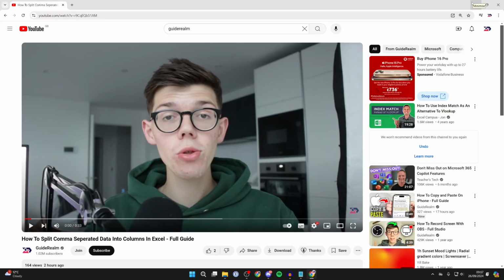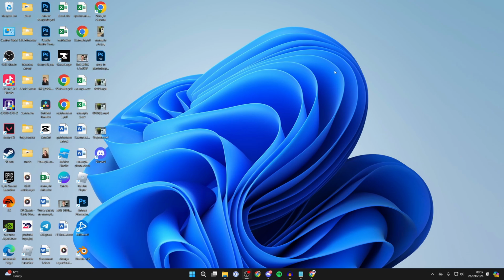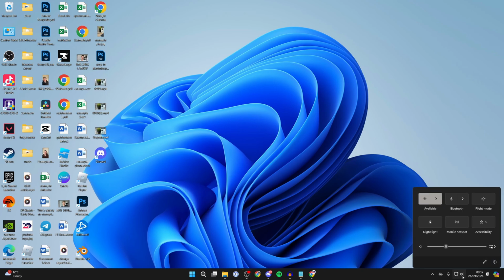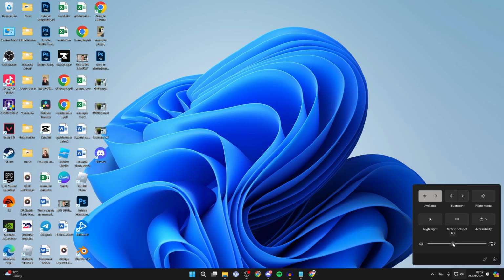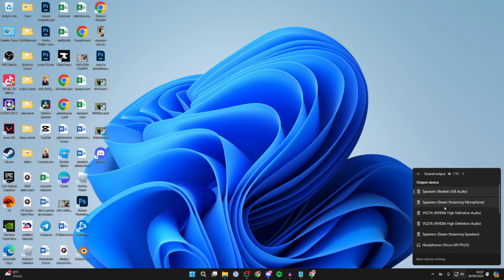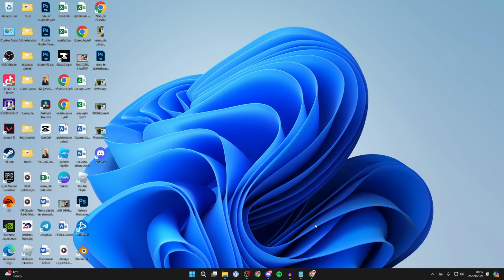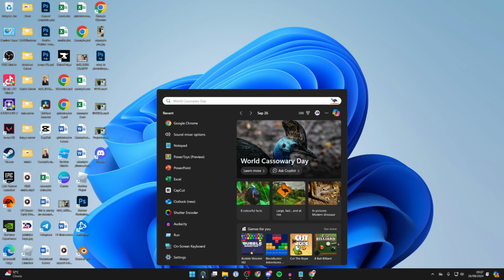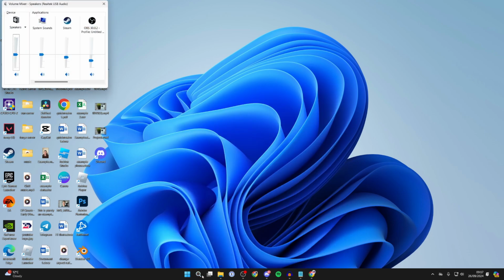How To Fix No Sound From Google Chrome - Full Guide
Learn how to fix no sound from google chrome in this video.

GuideRealm